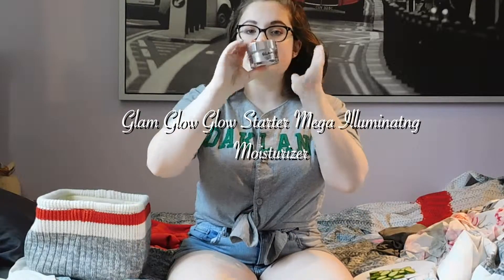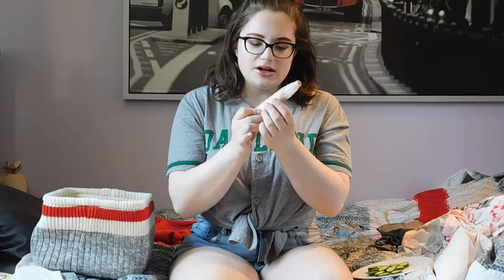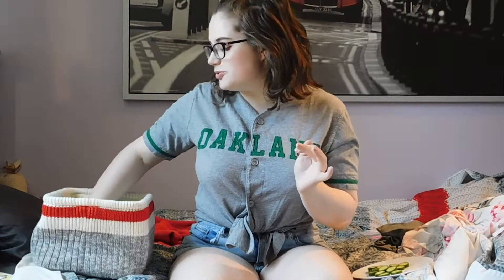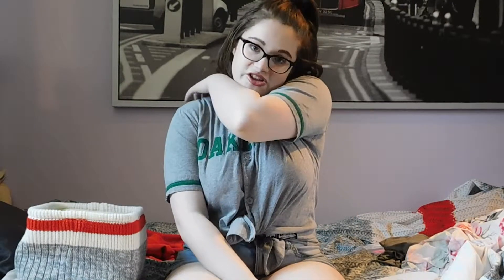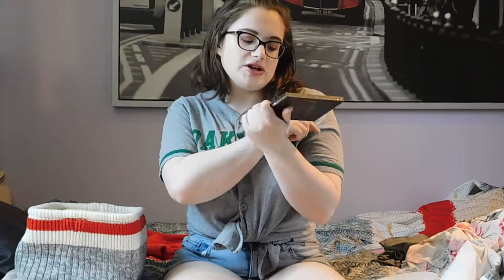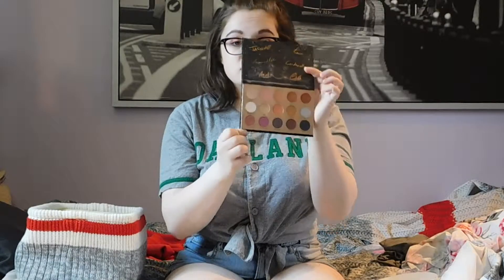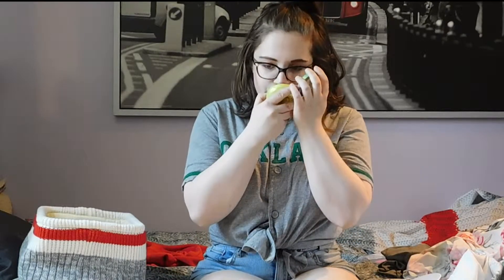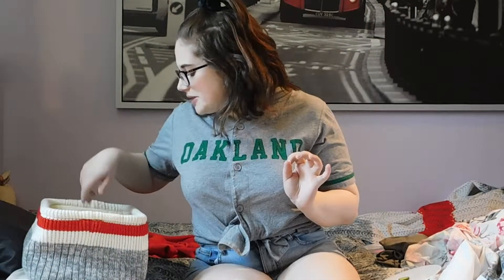IF I COULD ONLY KEEP ONE (TAG)| Makeup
Blog (NEW POSTS EVERY TUESDAY)